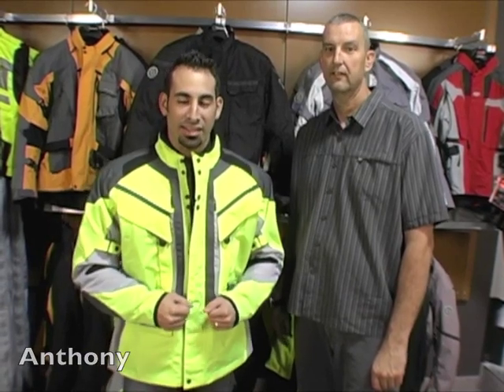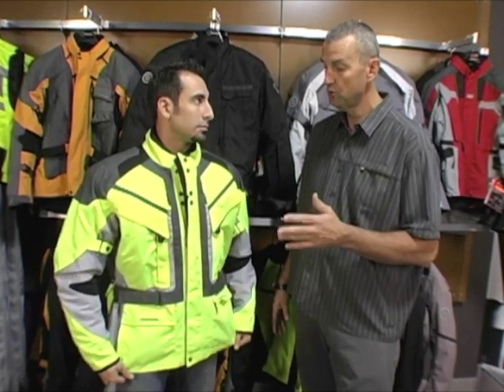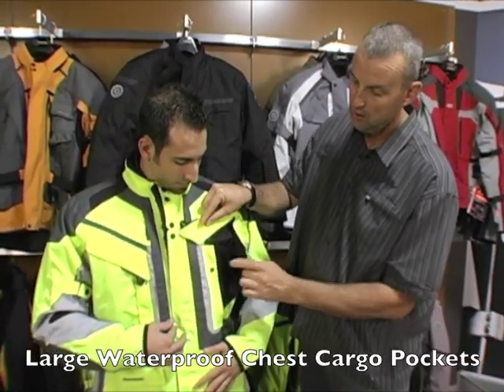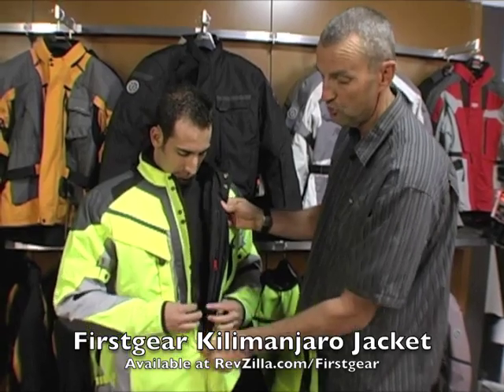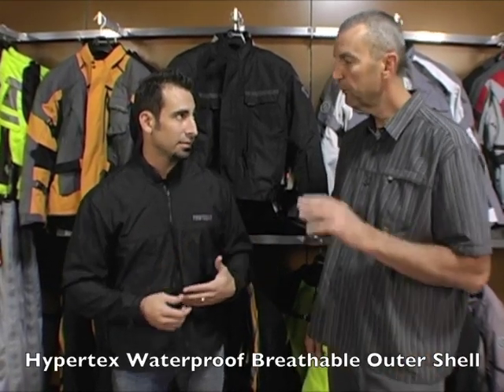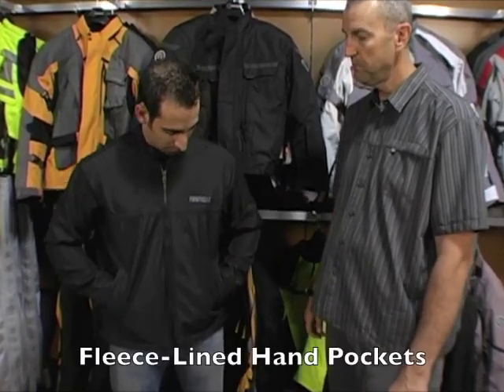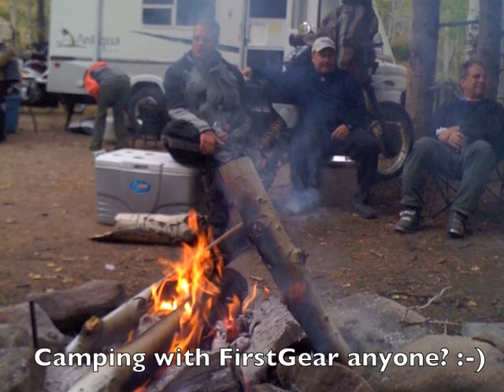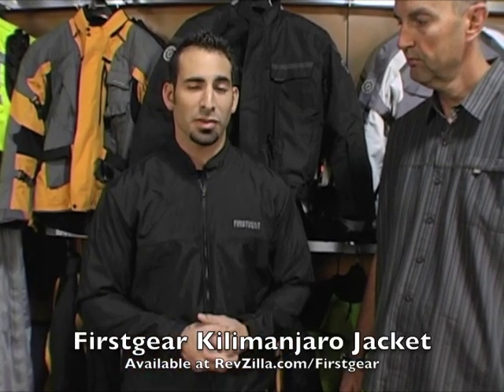Firstgear Kilimanjaro Jacket 2010 Review at RevZilla.com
The FirstGear Kilimanjaro Jacket has been an all-season adventure touring staple for years.

Newly revamped for 2010 it is a full featured waterproof jacket with a removable styled themal liner. This Jacket is also one of the few available in a Neon / Hi-Vis option, available at RevZilla.